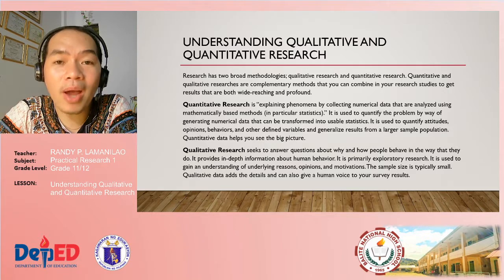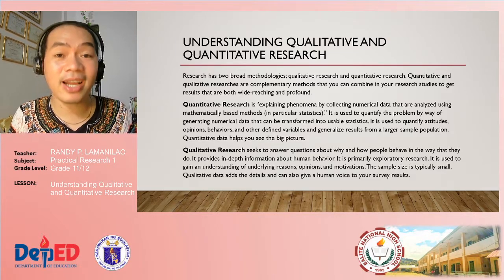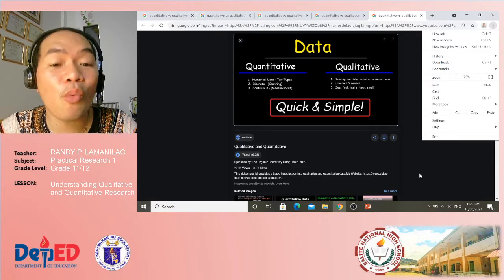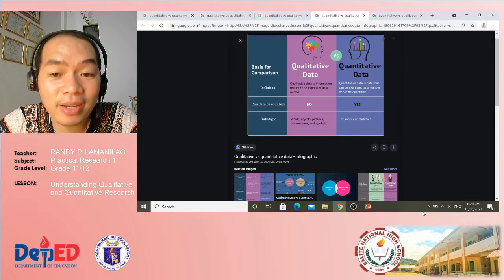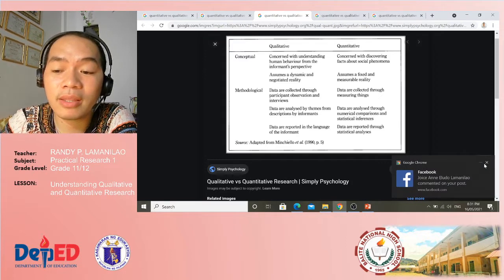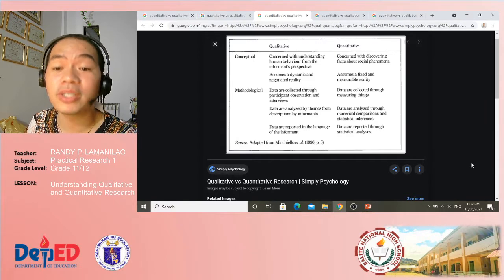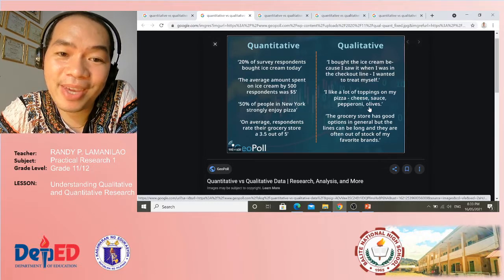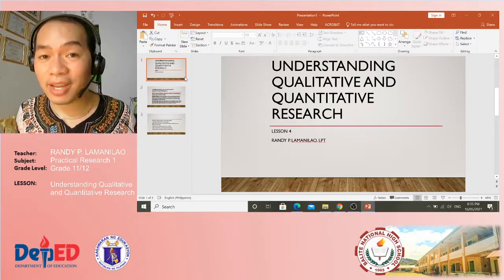RESEARCH 1 LAS 4 Understanding Qualitative and Quantitative Research